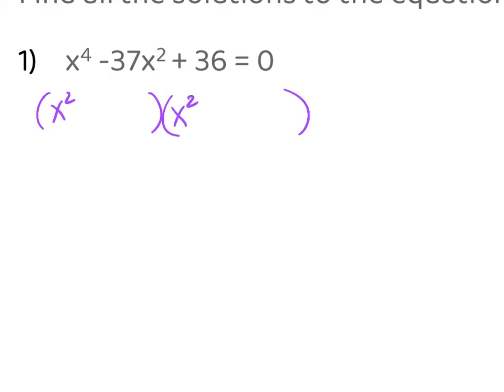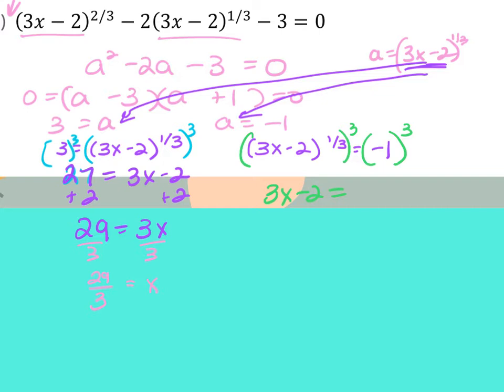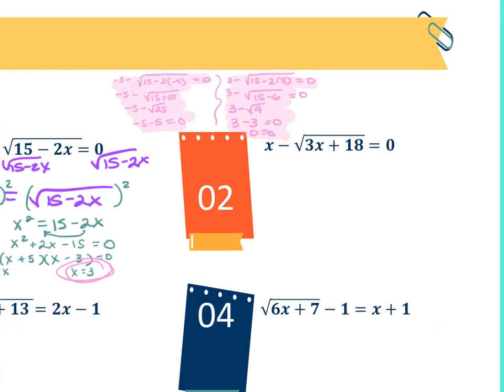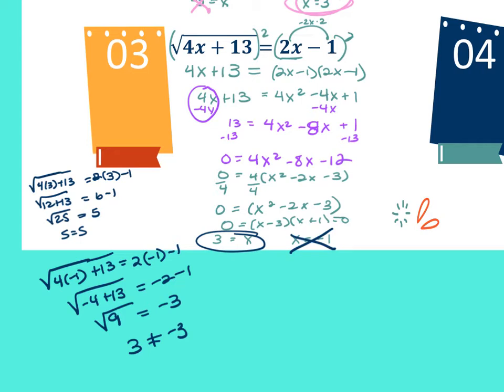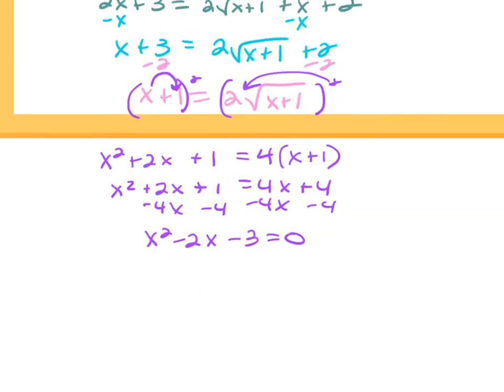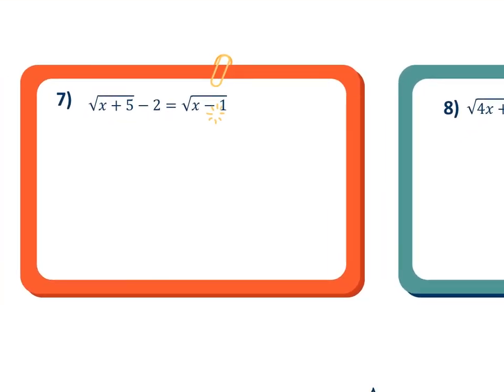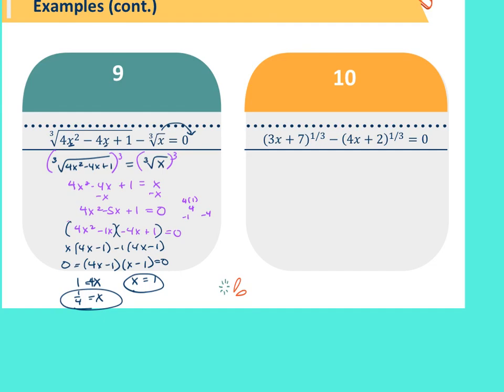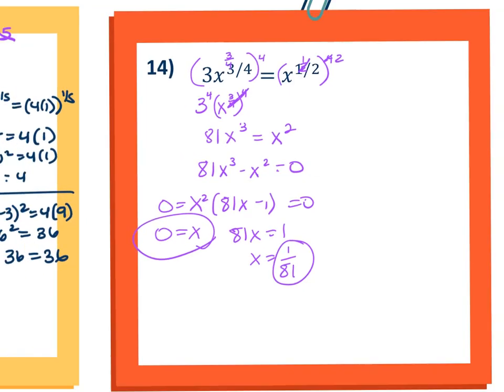10.13_1.6b Radical Equations